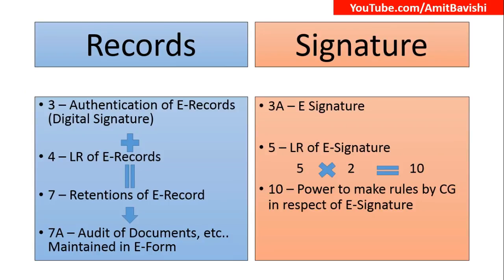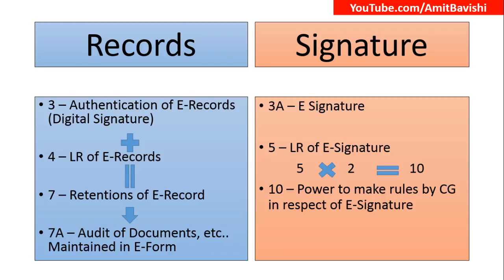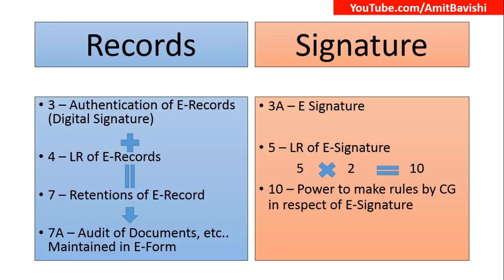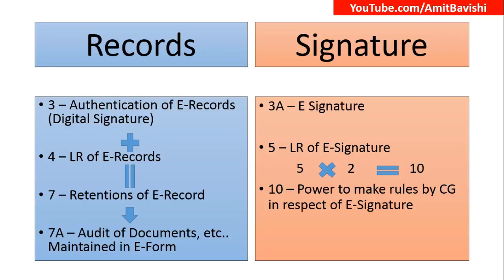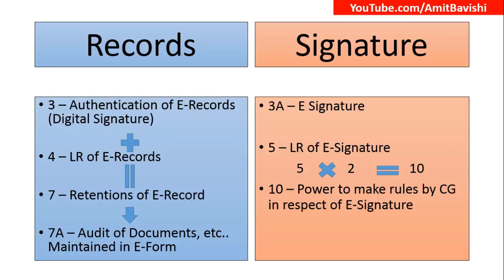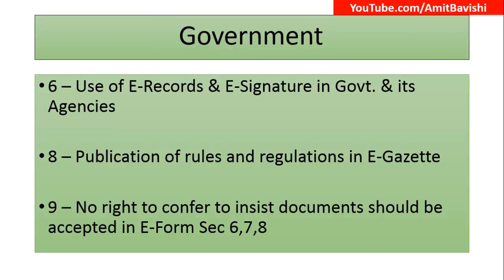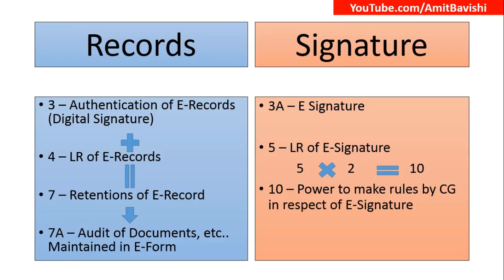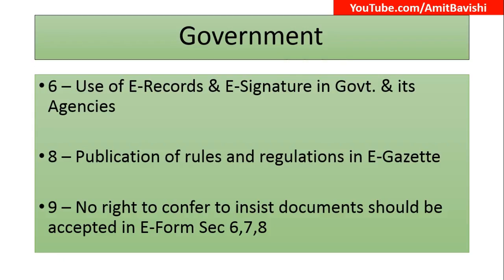Part 2 - How to memorize sections and penalty of Information Technology Act, 2008 by Amit Bavishi